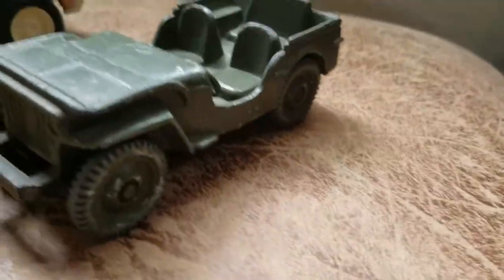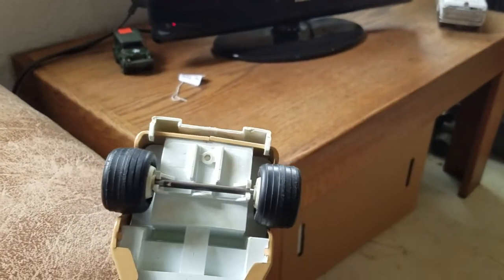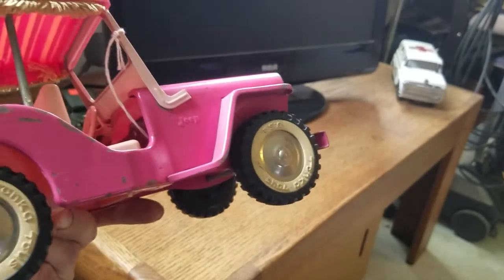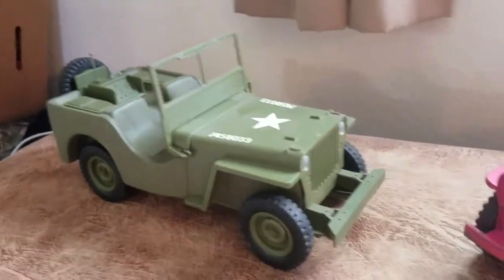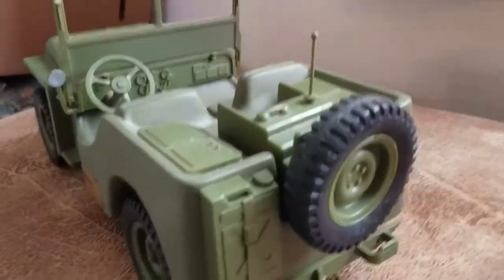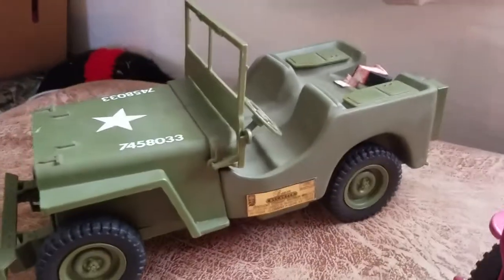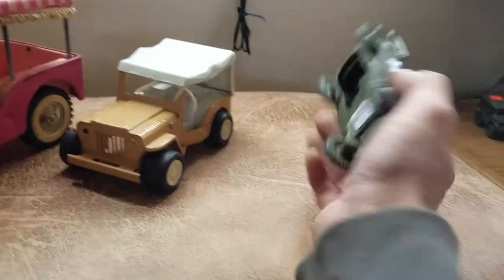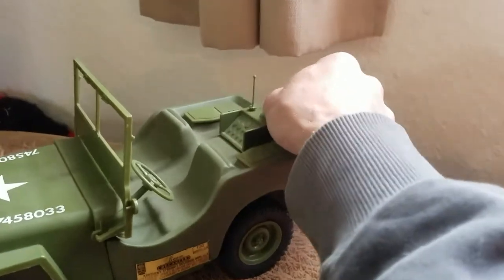tonka jeep surprise plus1986 Jim beam jeep decanter